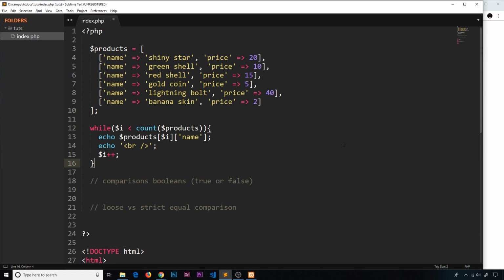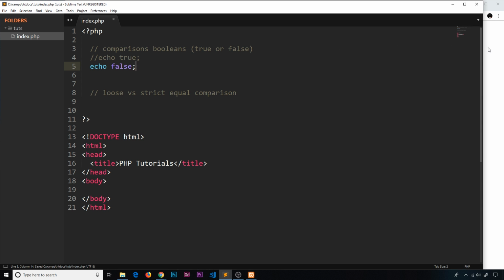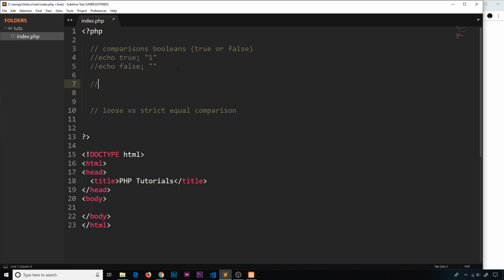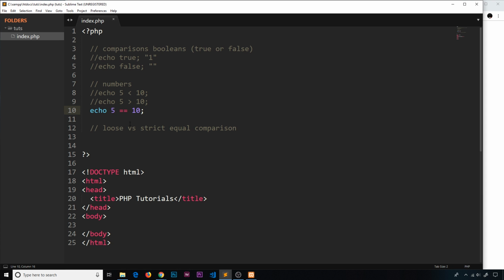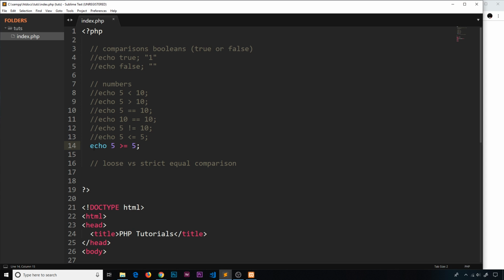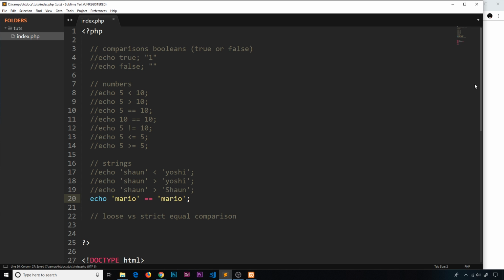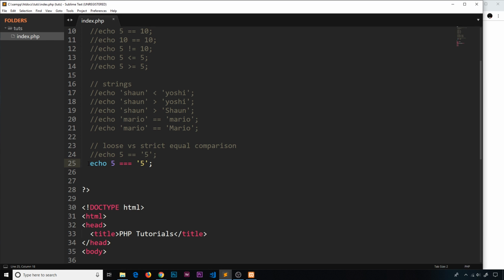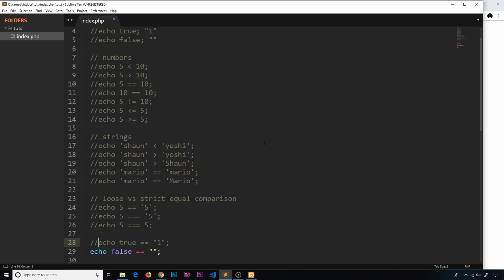PHP Tutorial (& MySQL) #10 - Booleans & Comparisons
Hey gang, in this PHP tutorial we'll take a closer look at Booleans & comparisons. Booleans represent two values - true and false.